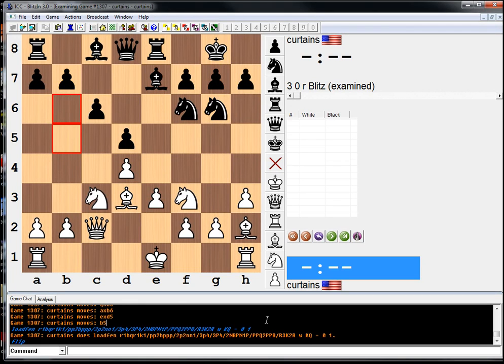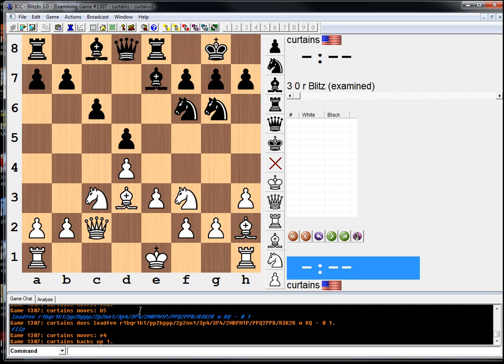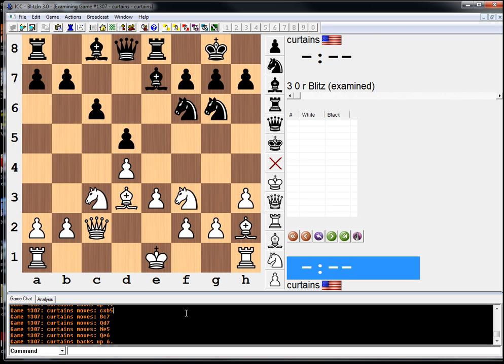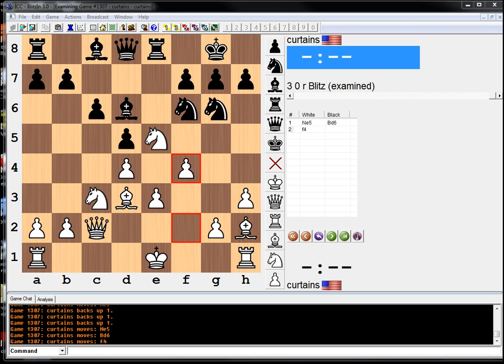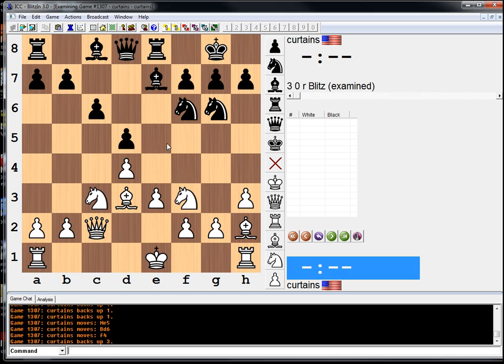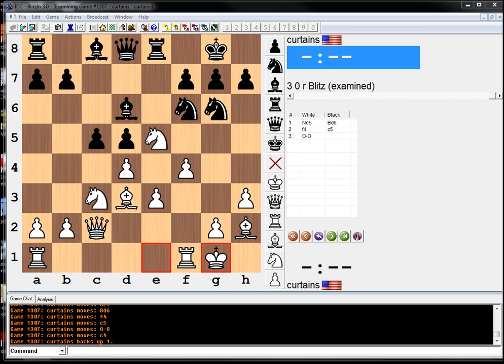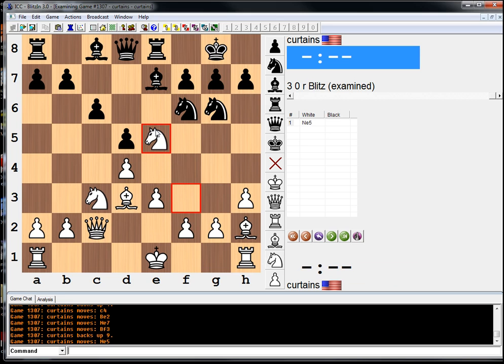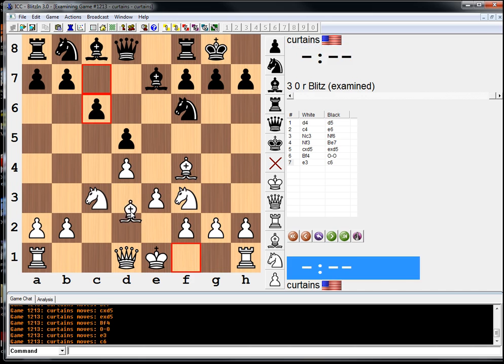Practical Position #31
Short vs Gelfand. Thanks to Jacob Aagaard and his book Excelling at Positional Chess for this puzzle.